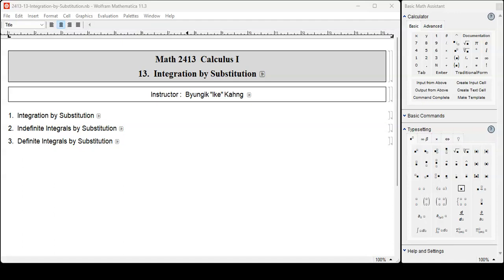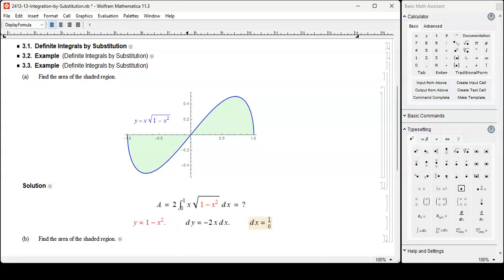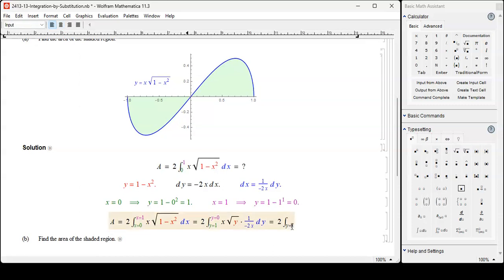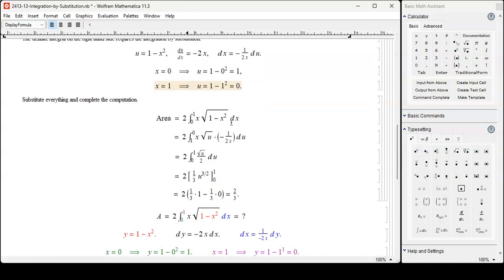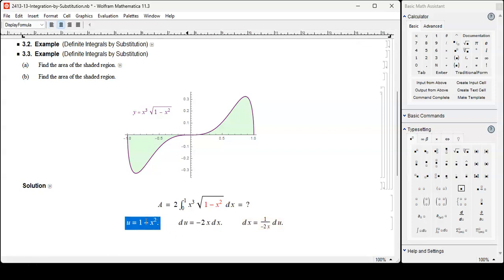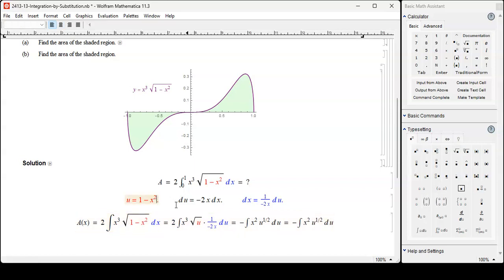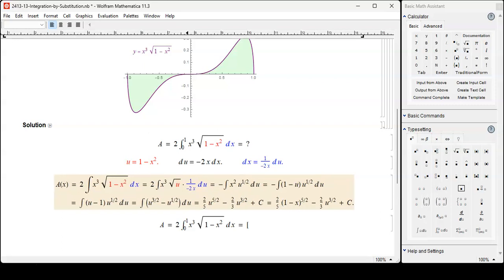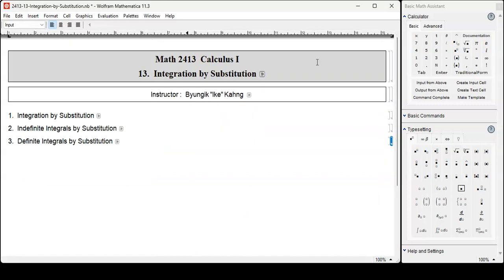2413-13-3C Area Problems